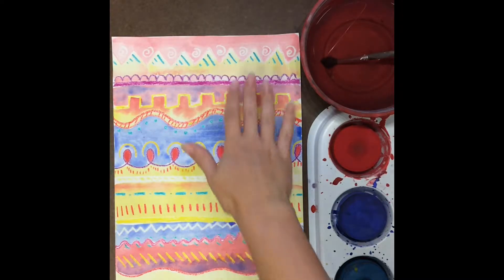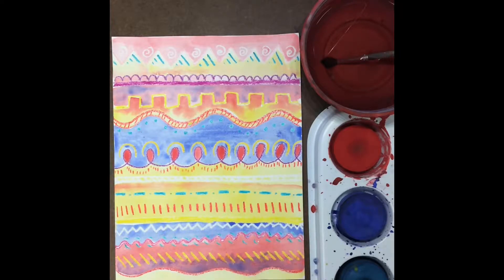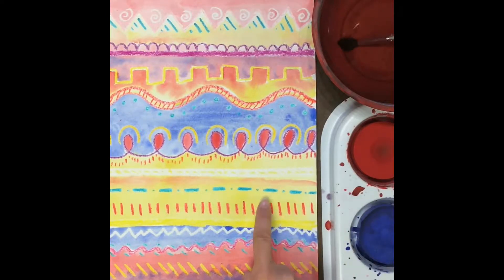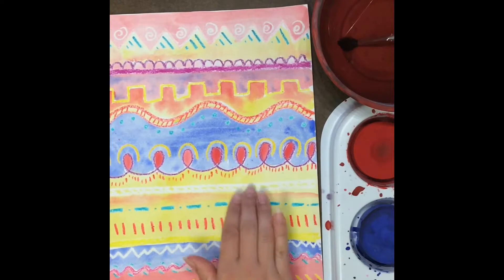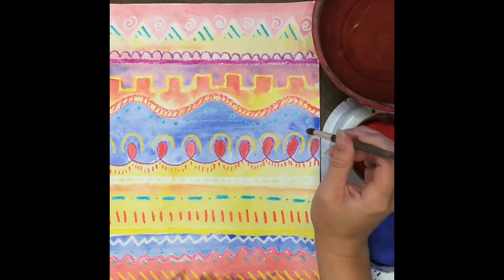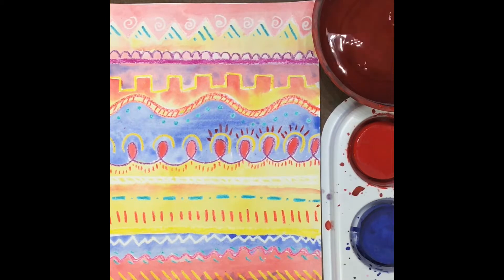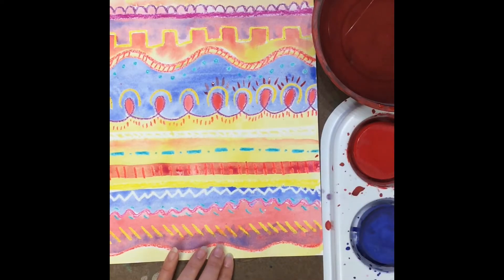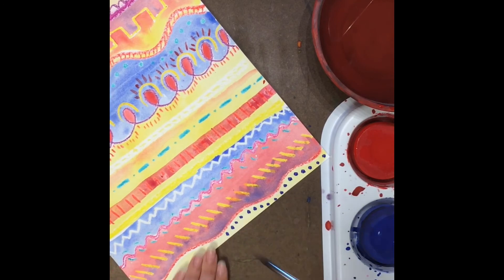Lines of all Kinds painting day 2